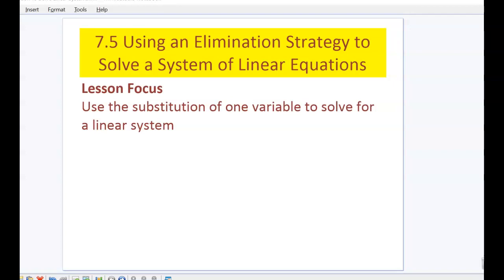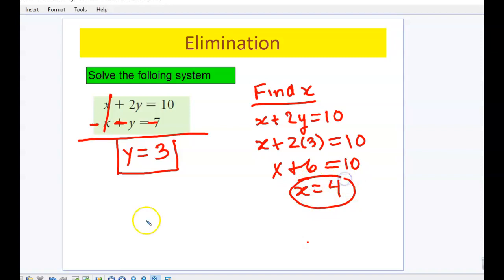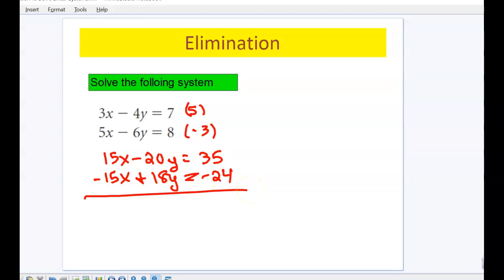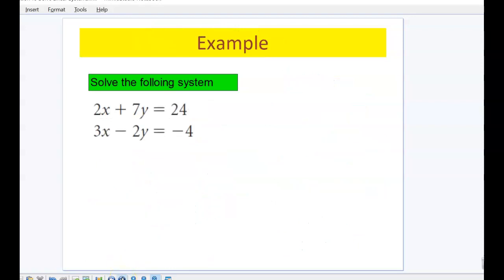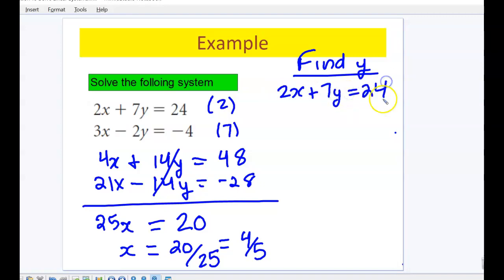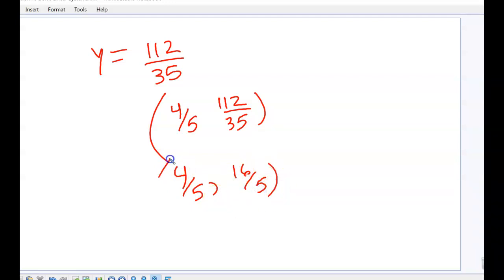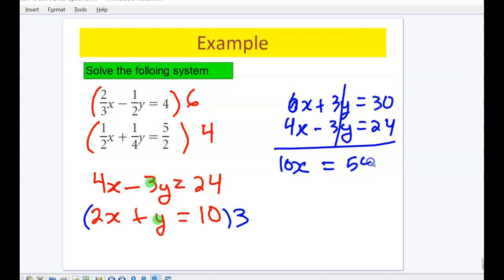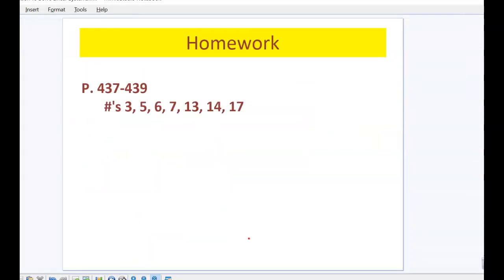7.5 Solving Systems Using the Elimination Method